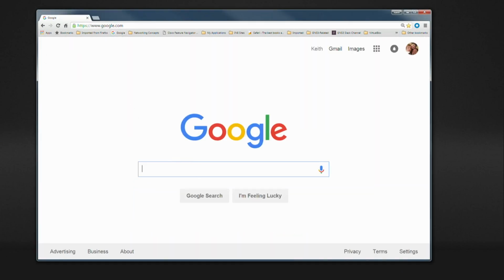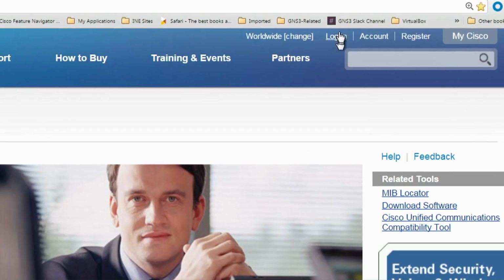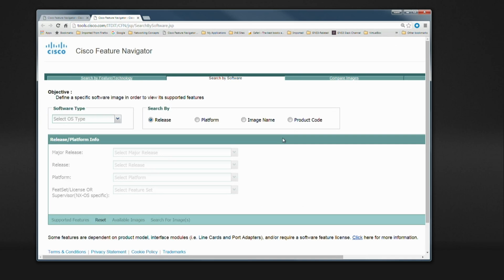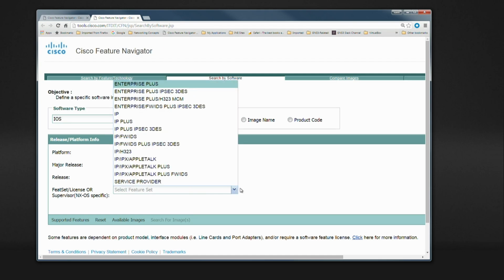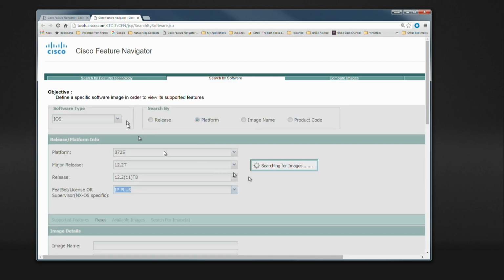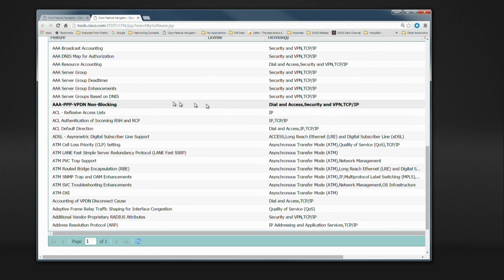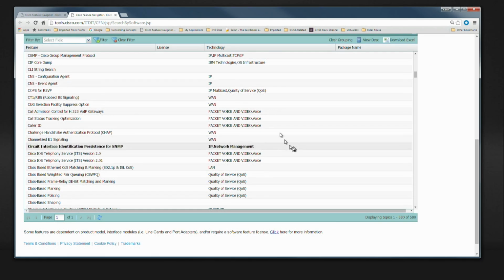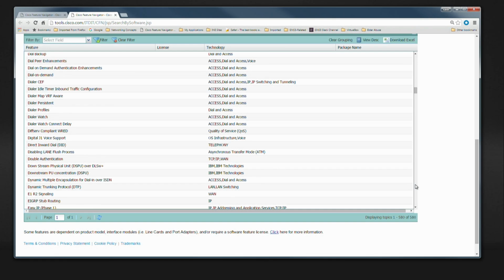02-02. Feature Sets